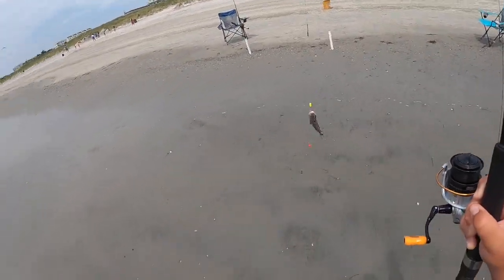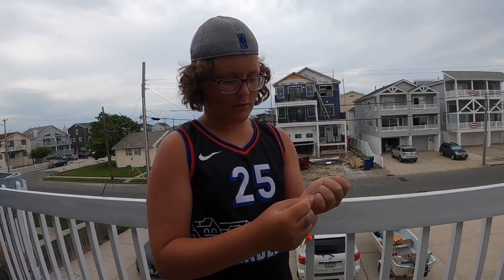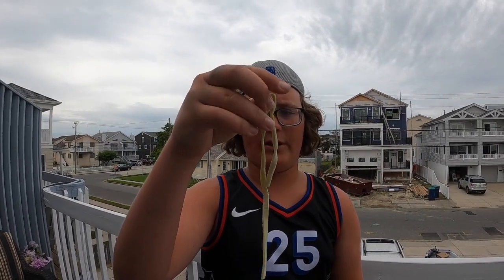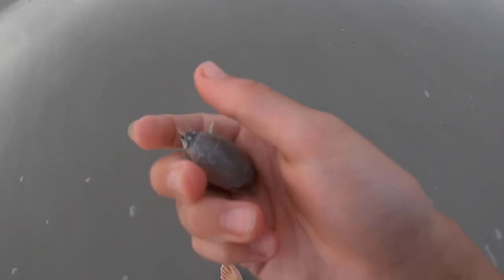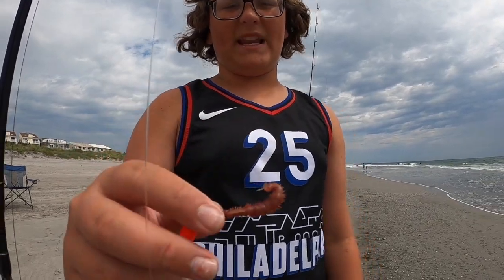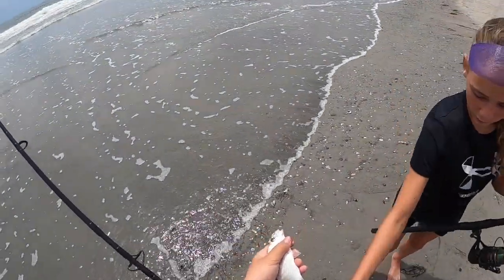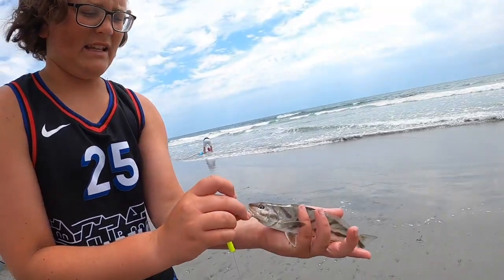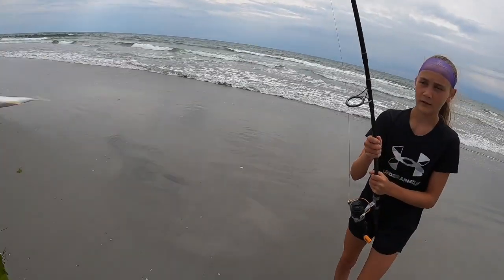SURF FISHING MADE EASY!! 5 SIMPLE STEPS TO CATCH FISH OFF THE JERSEY SHORE IN THE SUMMER!!!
5 Easy Steps to help you catch more fish off New Jersey Beaches in the Summer.   Kingfish, Spot, & Dogfish are the targeted species.